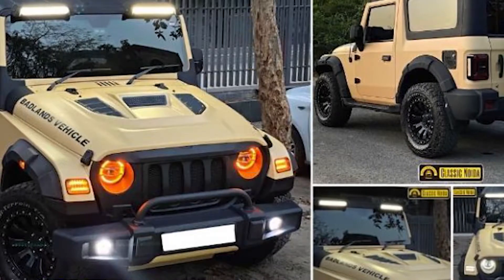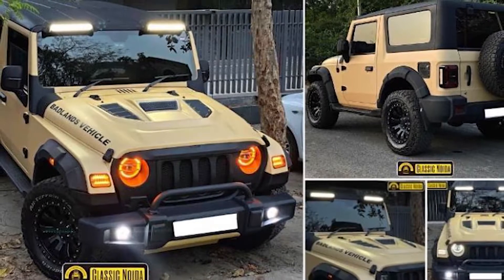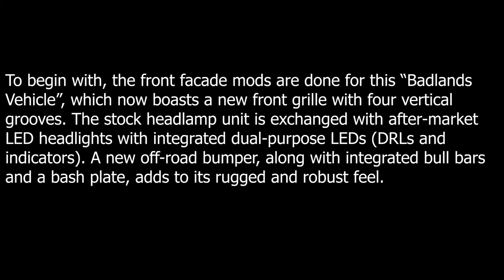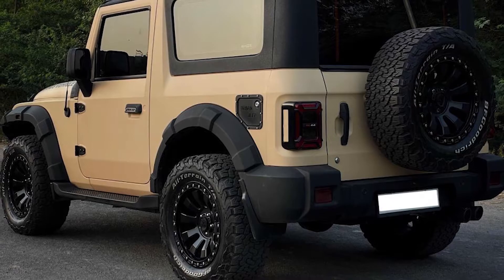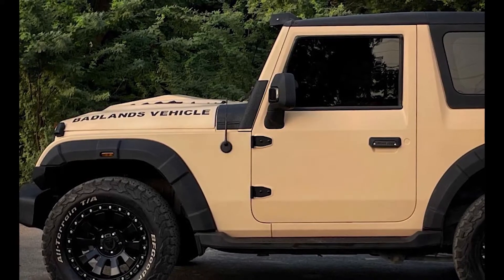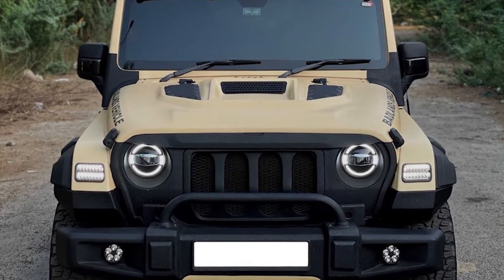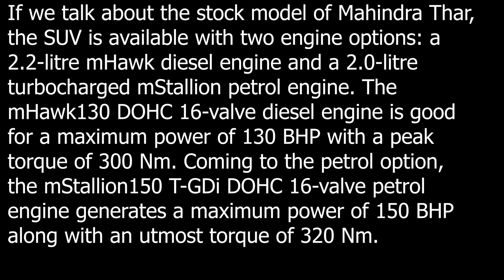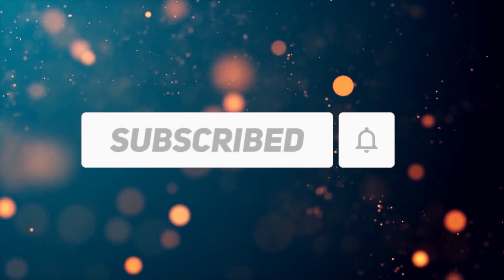Meet Mahindra Thar best modification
The Mahindra Thar is one of the most popular vehicles among the modifiers. Its off-roading abilities make it a perfect choice for folks who love to experiment with their rides. We see a lot of customised Thars with amazing work, and today also, we got to know about another such beauty transformed by Noida-based Classic Servicepoint.